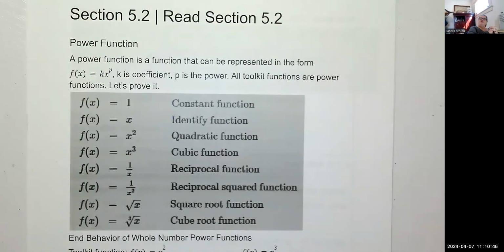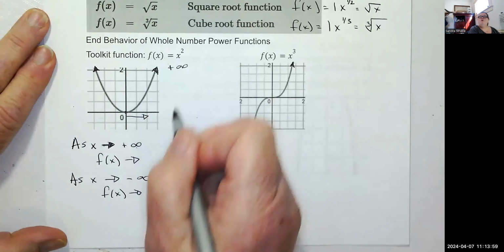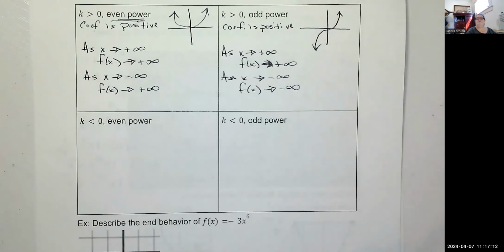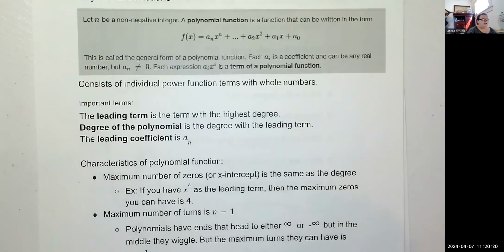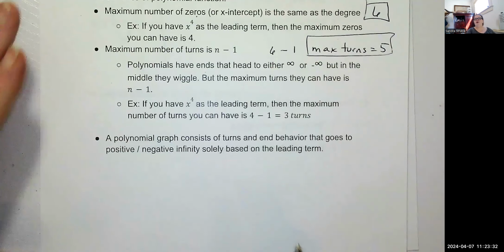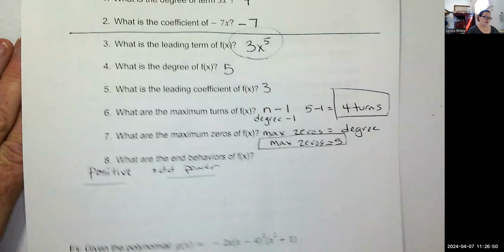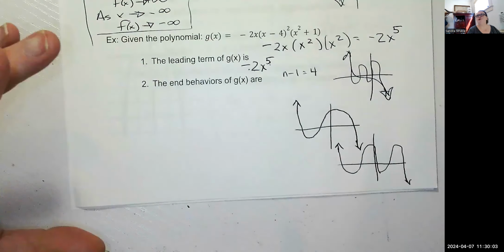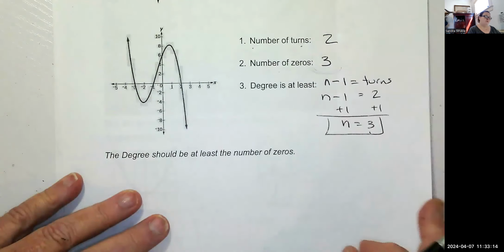Lecture Video 5.2